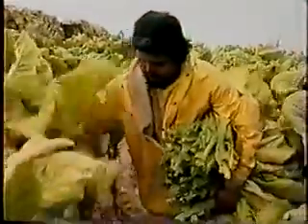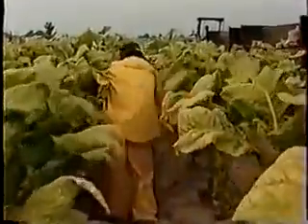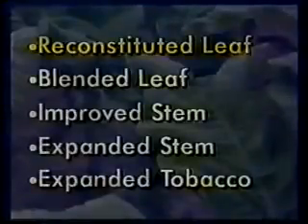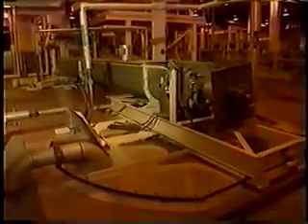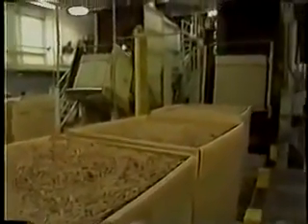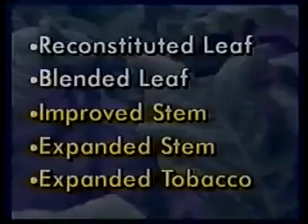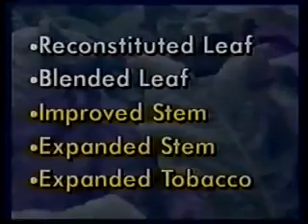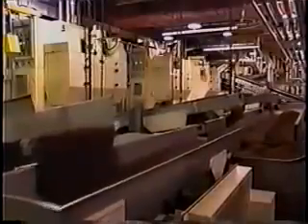How It Is Made Cigarettes360p